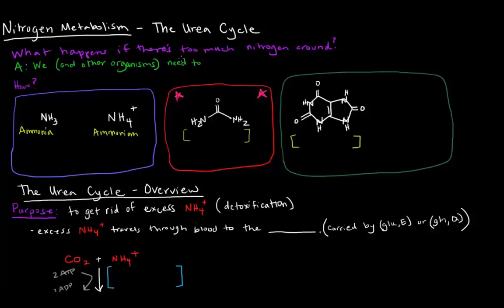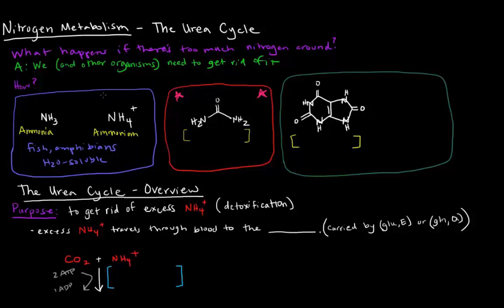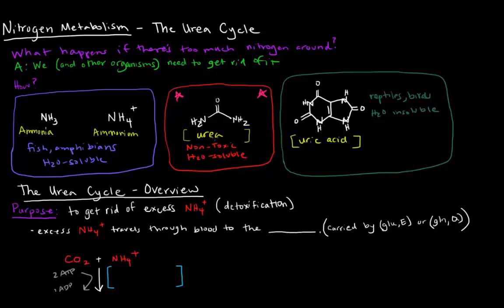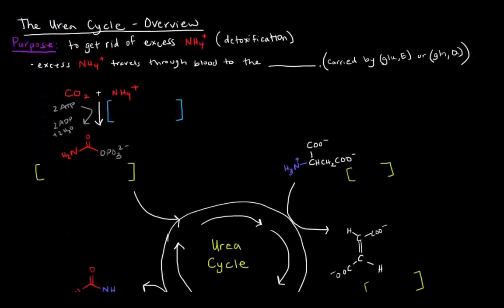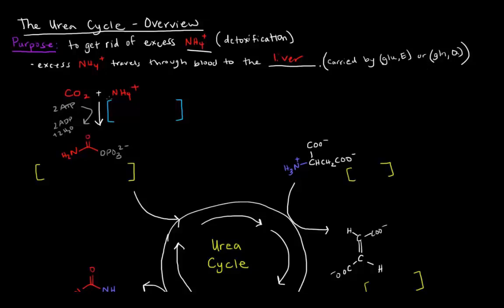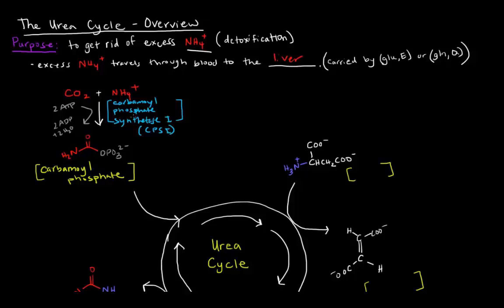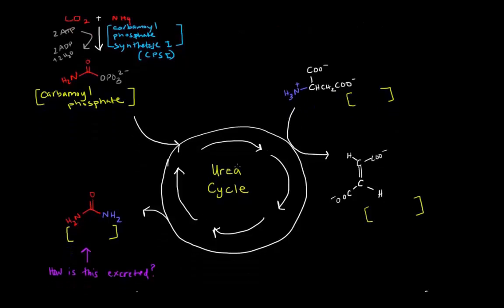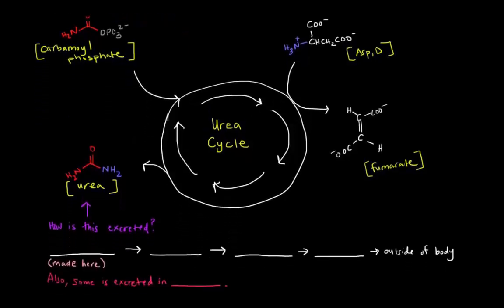Chu trình Ure - Tổng quan [HS43/80]